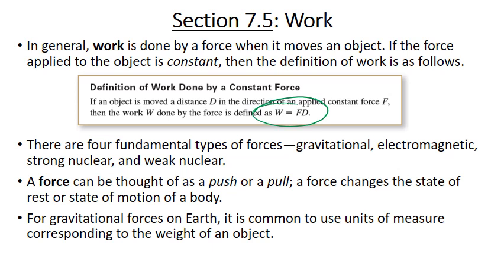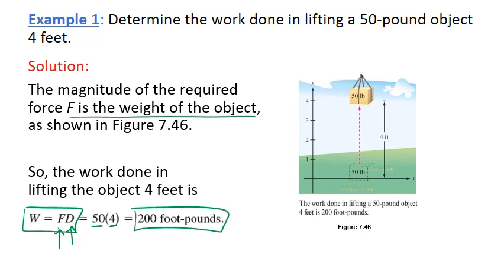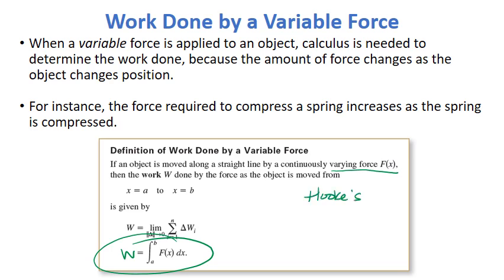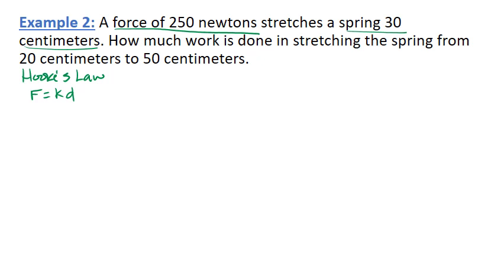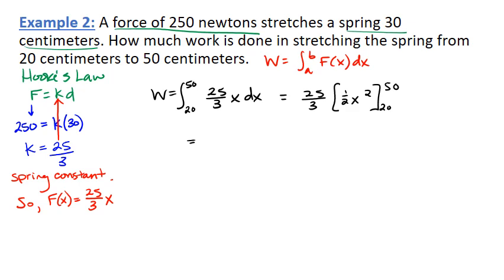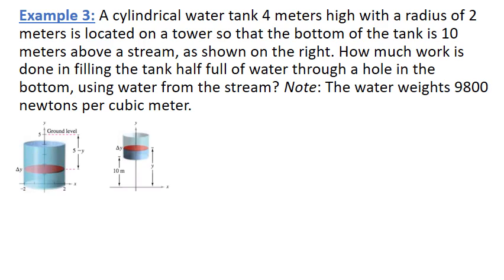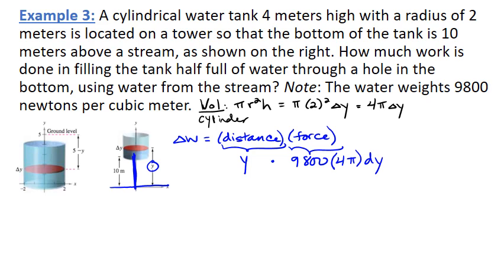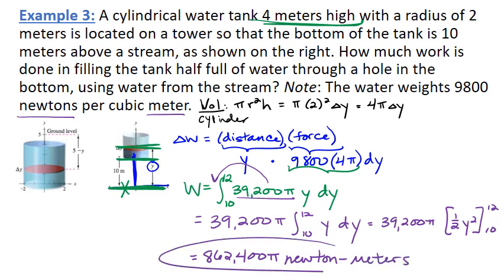MA206 7 5 Video